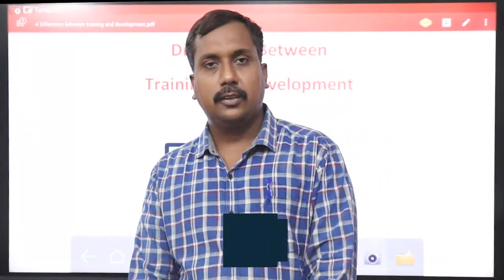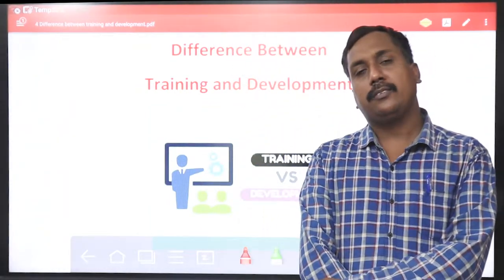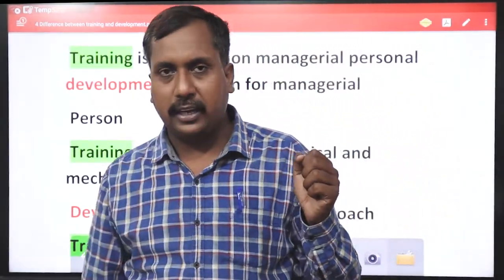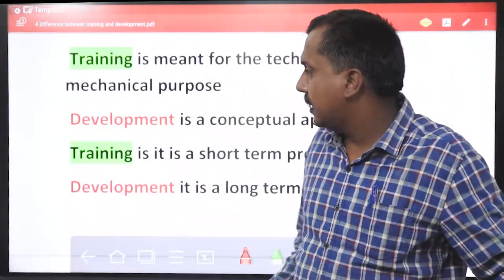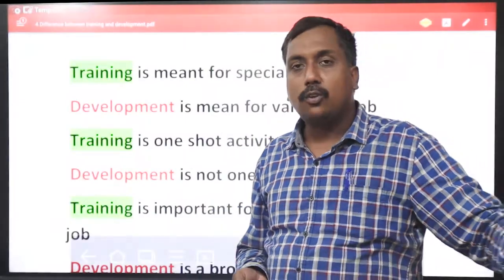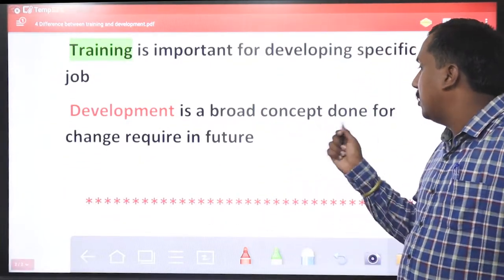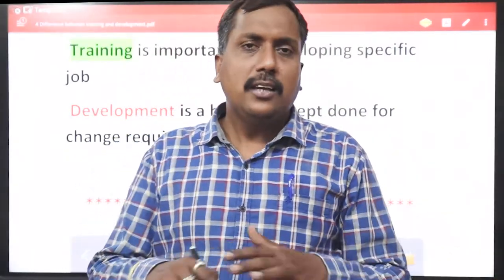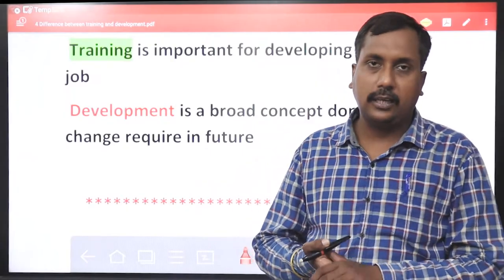Difference Between Training & Development I Business Management I Lecture@92 -By Bishal Singh